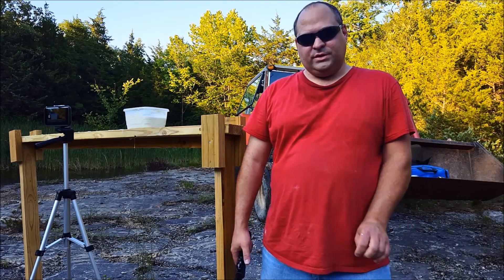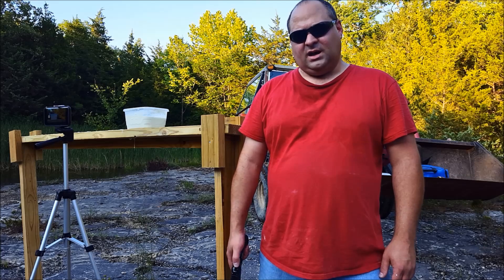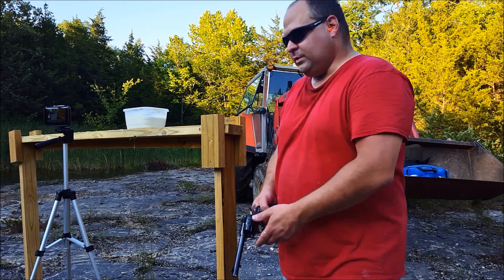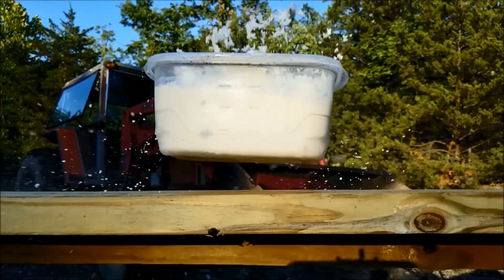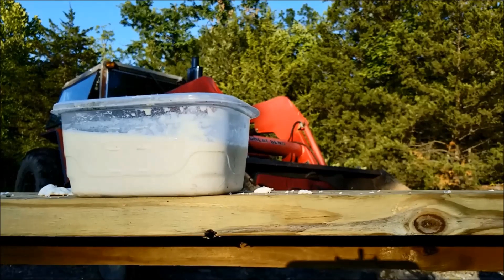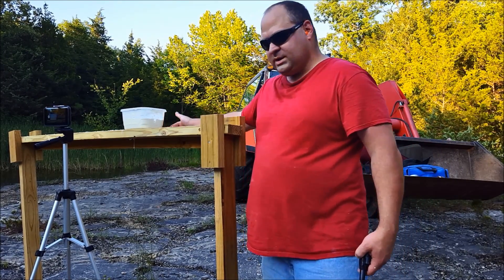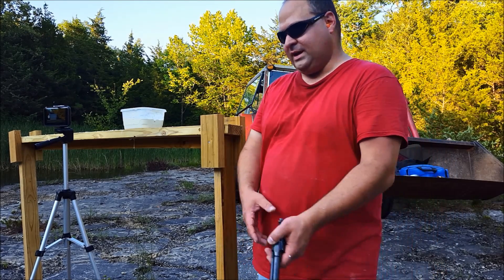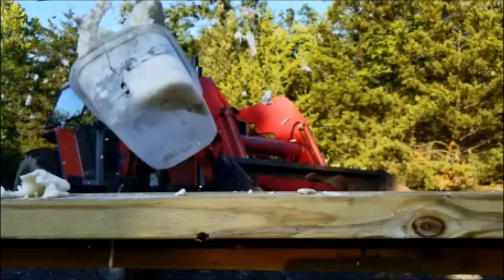Cornstarch and water (Oobleck) vs a bullet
Firing a bullet into cornstarch and water mixture.  Starting with a .22 short and working up to a 9mm we see how the mixture reacts to being shot.